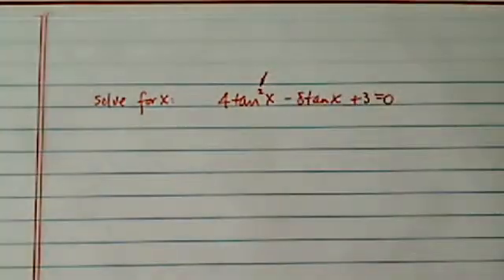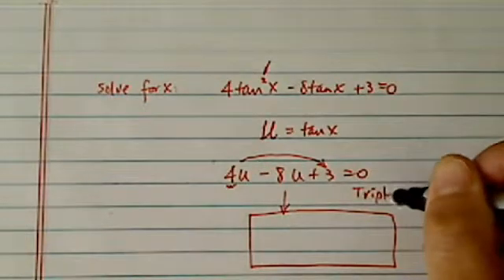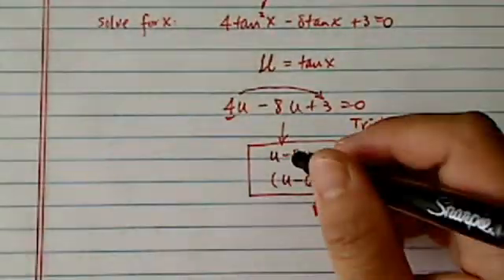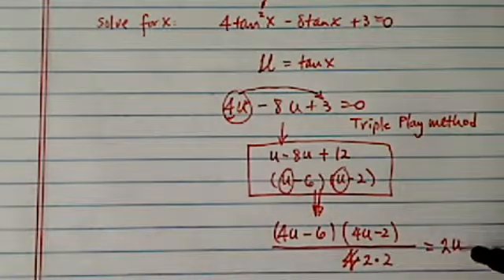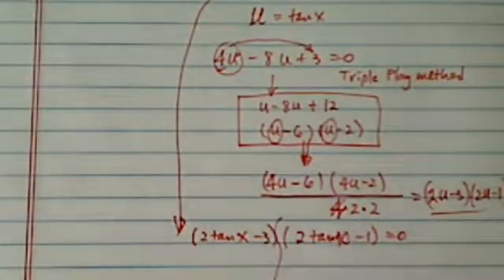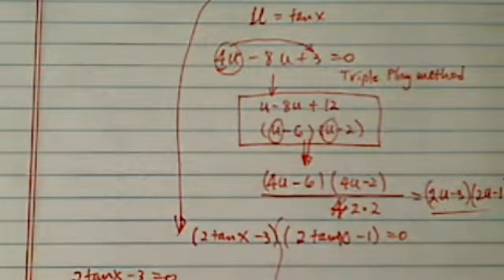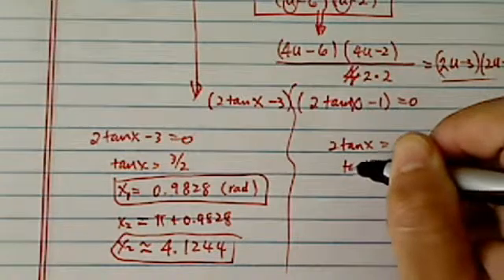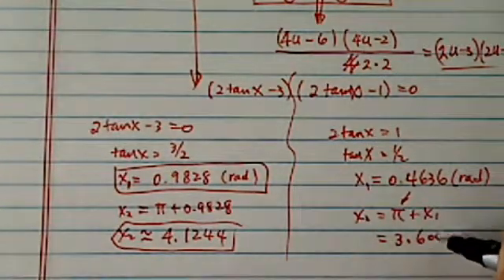*Solve Trig Equation: 4 tan²x - 8tanx + 3 = 0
A production.4 tan²x - 8tanx + 3 = 0? use a calculator to solve the equation. round to 4 decimal places on the interval?